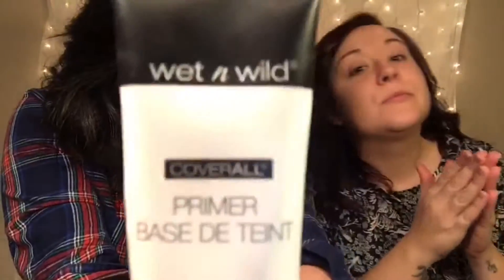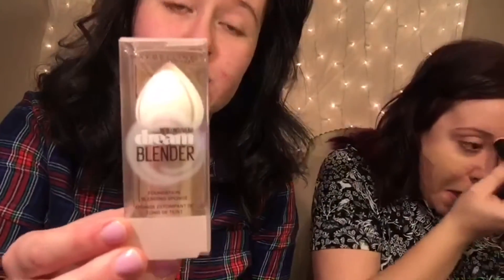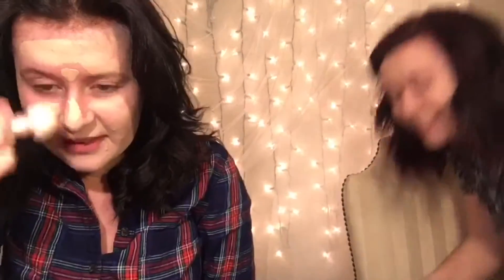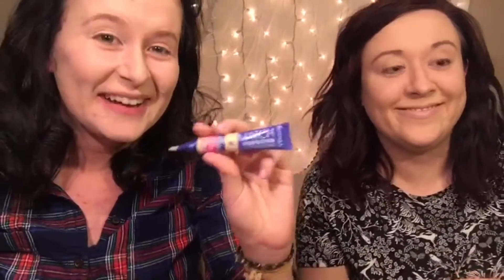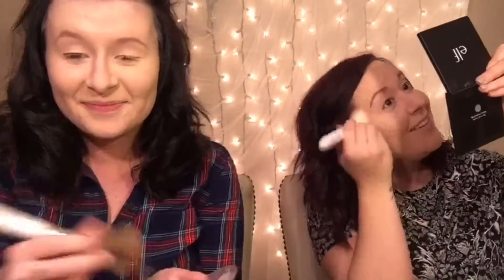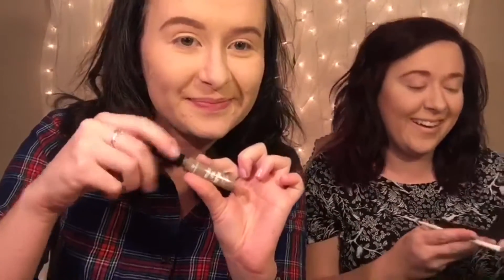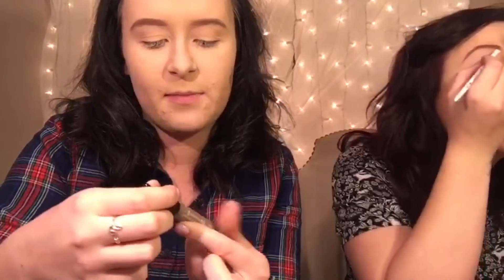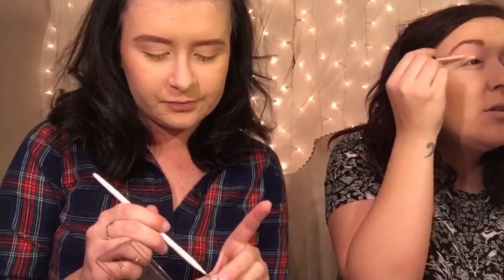All Drugstore Makeup Under $5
We're Megan and Jenna, sisters who have a passion for all things beauty. Located in OKC, we will be sharing tutorials, reviews, DIYs and more.

PRODUCTS USED:
Wet N Wild Coverall Face Primer - $4.99
NYC Get It All Foundation Stick Light - $3.99
Rimmel Stay Matte Liquid Mousse Foundation Light Ivory - $4.99
Rimmel Match Perfection Concealer & Highlighter Fair - $4.99
NYX Concealer In A Jar Fair - $4.99
Rimmel Stay Matte Pressed Powder Transparent - $4.99
Wet N Wild Mega Glow Contour Palette Caramel Toffee - $4.99
NYX Eyebrow Pencil Medium Brown - $4.99
Elf Tantalizing Taupe $2
Essence Sun Club Matte Bronzing Powder Natural - $4.99
Essence Make Me Brow Blonde Brows - $2.99
Wet N Wild Color Icon Blush Rose Champagne - $2.99
Essence I Love Color Intensifying Eyeshadow Base - $3.49
Elf Highlight Moonlight Pearls - $4
Makeup Revolution The Matte Blush Nude - $5.00
Elf Lilac Petal Liquid Highlight - $1
Elf Expert Liquid Liner Black - $2
Elf Matte For Plum - $2
Essence I Love Extreme Crazy Volume Mascara Black - $4.99
Essence Lash Princess False Lash Effect Mascara Black - $4.99
Eylure Exaggerate Eyelashes No. 143 - $4.99
Elf Kohl Liner Black - $3.00
LA Colors Lipstick Natural Shine - $1
Wet N Wild Mega Last Lip Color Bare It All - $1.99